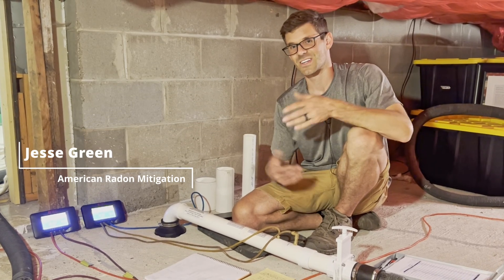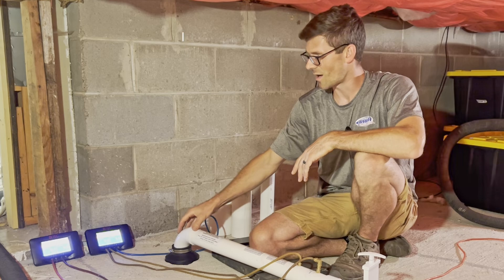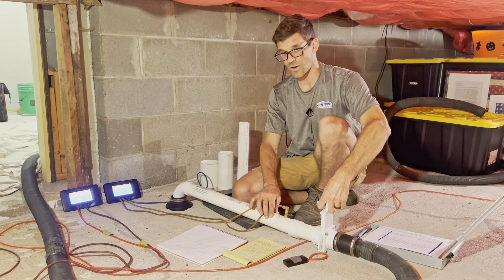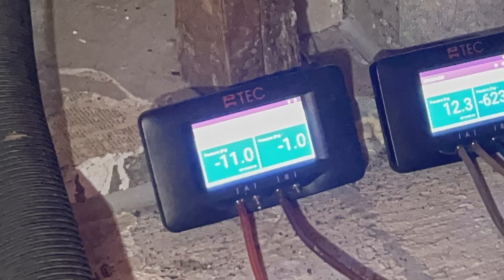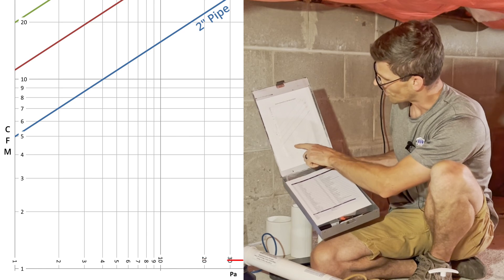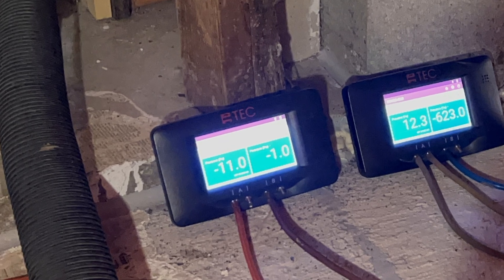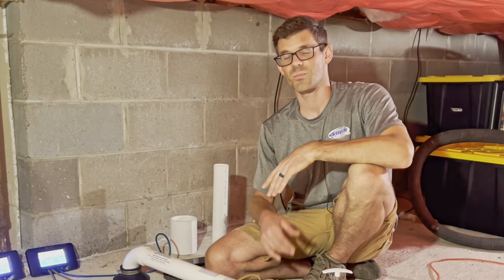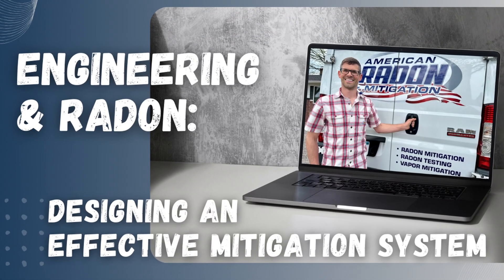Choosing the Right Pipe Size: Avoid These Common Mistakes!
Jesse Green with American Radon Mitigation explains how to select the correct pipe size for a radon mitigation system and how to determine the CFM required to achieve your target pressure.

*1. Engineering & Radon: Designing an Effective Mitigation System Course*

*2. The Science of Loss of Pressure from Fittings*

📍 *Service Area*
Serving Colorado’s Front Range and Mountain Communities:
Golden, Boulder, Denver, Greenwood Village, Evergreen, Breckenridge, Vail, Aspen, and nearby areas.

0:00 Intro
0:22 Measuring Airflow to Hit Target PFE
1:40 Pipe Size Selection Based on CFM
2:12 Radon Nerd Resources